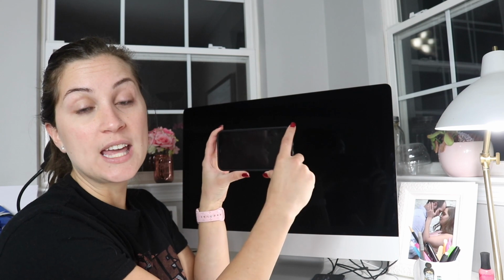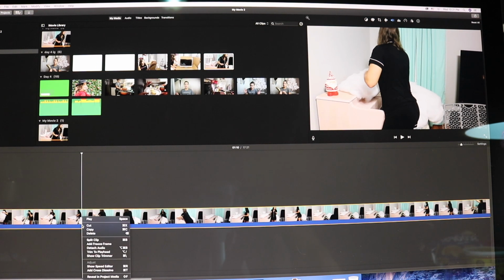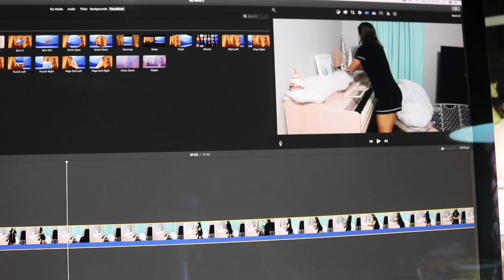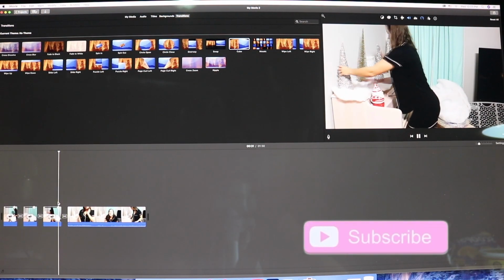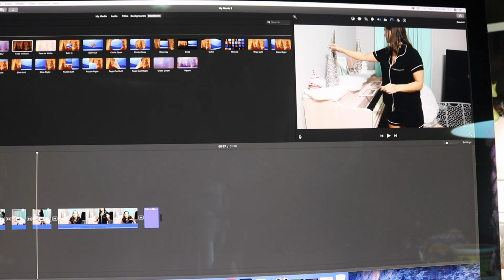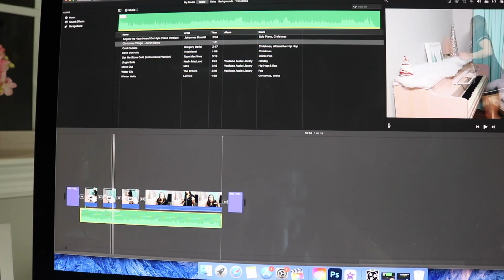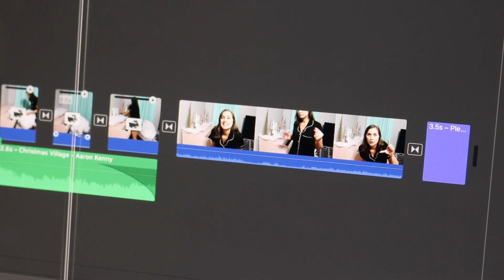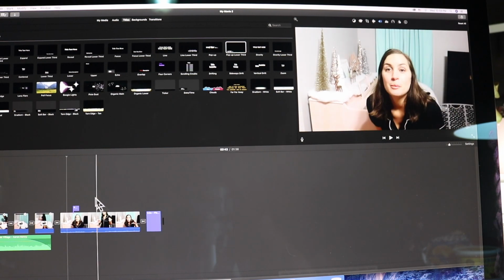How to Edit a Youtube Video | Vlogmas Day 17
Hey y'all! For today's Vlogmas I am showing y'all how to edit a YouTube video. I really hope I don't confuse y'all more lol, but if you do have any questions that I didn't answer please, please let me know! I am really hoping to help and I would love to be someone you can come to if you have any questions about creating a channel. I didn't really have anybody when I first started so I would love to help as much as I can. I will be showing y'all how to use iMovie because that is what I use and what I'm comfortable with.